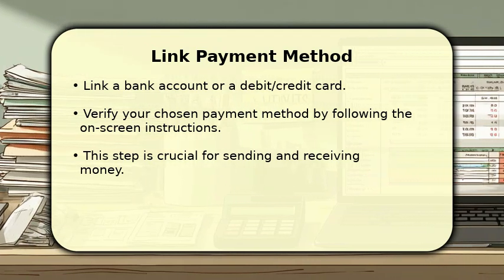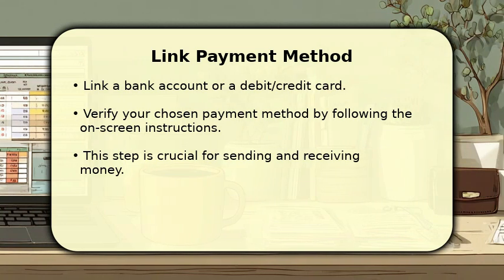How to PayPal Create Account (New 2025)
▸ :^) Are you looking to set up your very own PayPal account? This comprehensive guide will walk you through the entire process of how to create a PayPal account, step by step. Whether you're new to online payments or just need a refresher, we'll show you exactly what to do to get started. Learn how to sign up for PayPal, link your bank account or card, and begin sending and receiving money securely. Discover the benefits of having a digital wallet for all your online transactions, from shopping to personal transfers. This easy-to-follow tutorial makes setting up your PayPal account simple, ensuring you can manage your finances efficiently and participate in the digital economy with confidence.